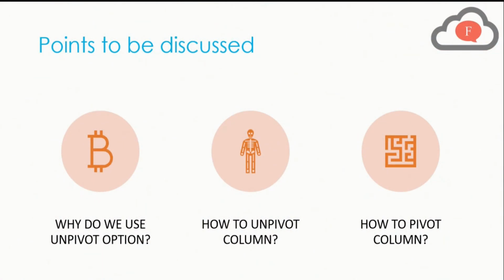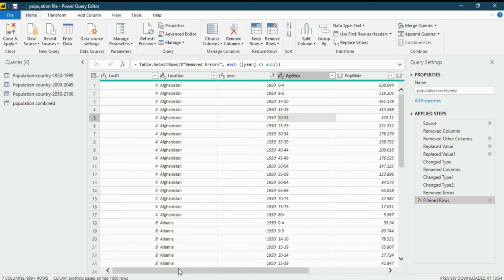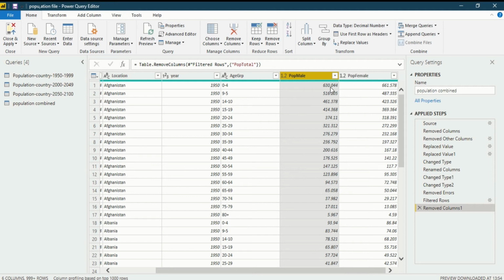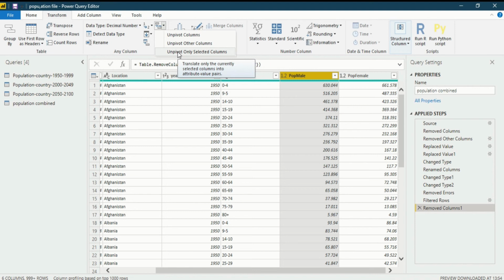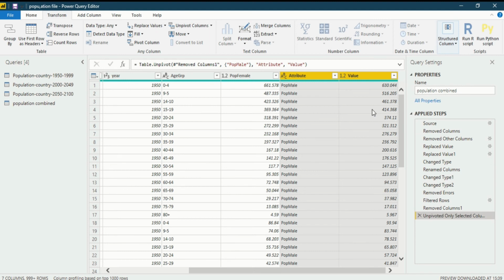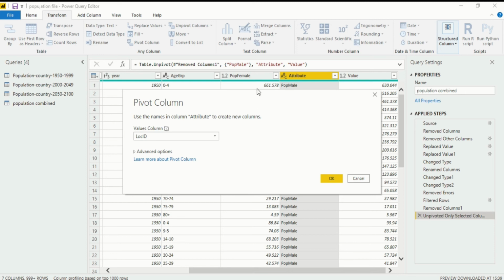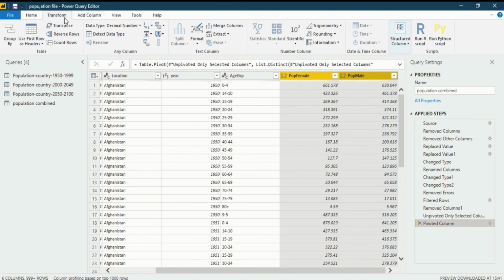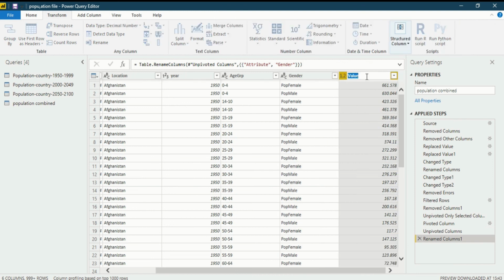Power BI Advanced Tutorial: Unpivot Column in Power BI to prepare data for analysis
Points to be discussed:
 • Why do we use an unpivot option?
 • How to unpivot column?
 • How to pivot column?